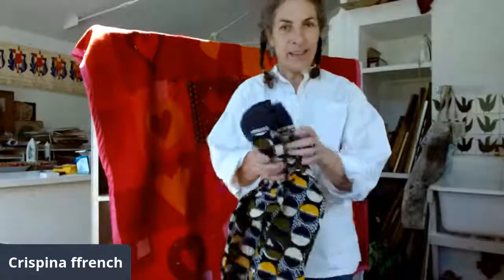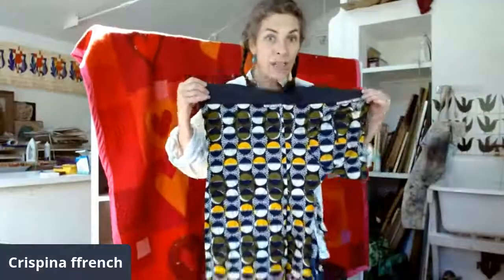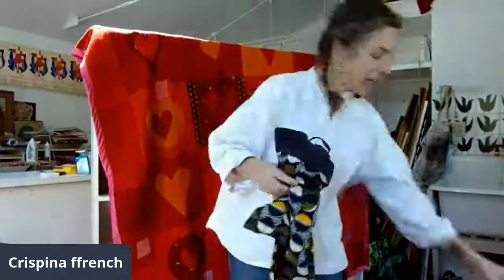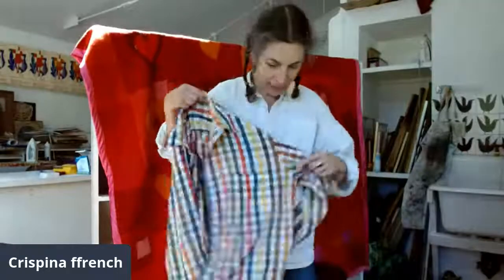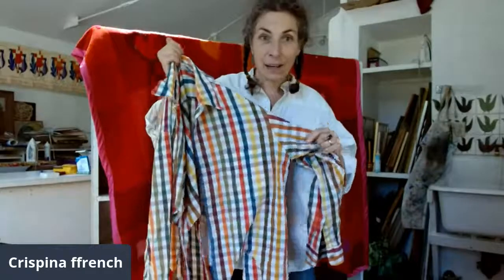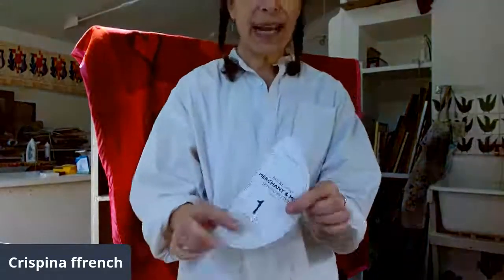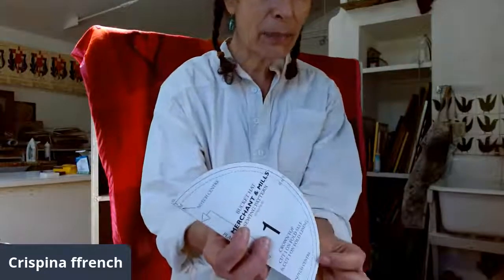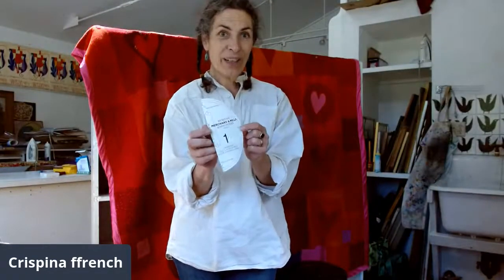Recycled - UP-CycleD Sun Hat Tutorial LIVE with Crispina - Day -1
Join me, Crispina ffrench - life-long discarded textile alchemist!

Today we kick off this FREE 4-Day Mini-Class where you can follow along and make your own super cool sun hat using discarded materials.  You can download a free hat pattern, get a tools and materials list and our schedule for live sessions (PS if you are watching a recording of this session, WELCOME!